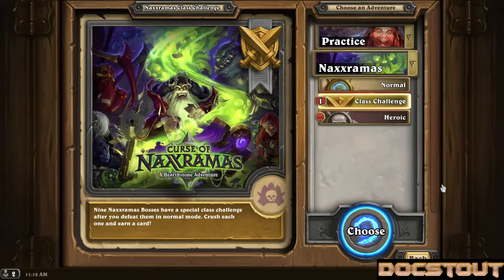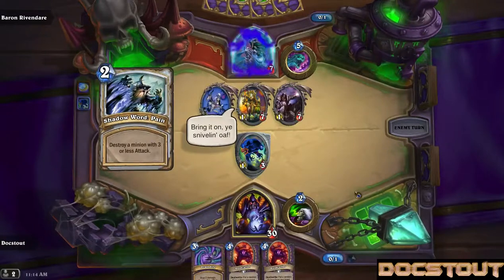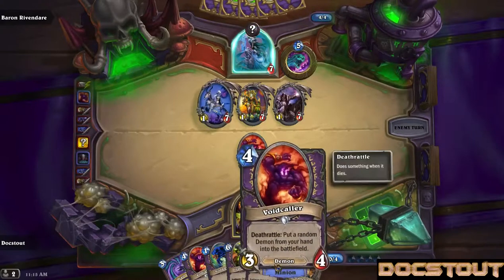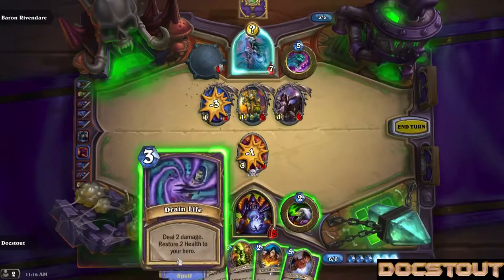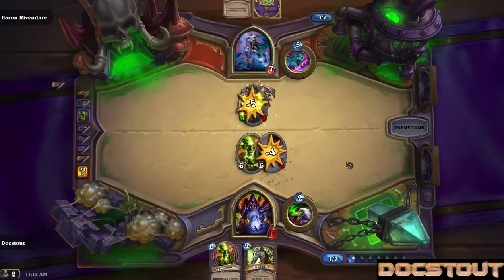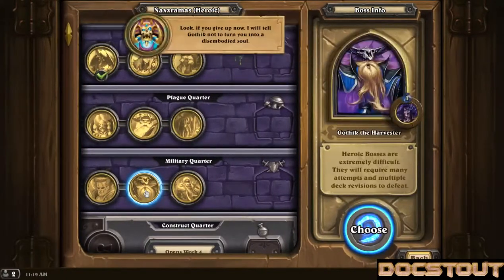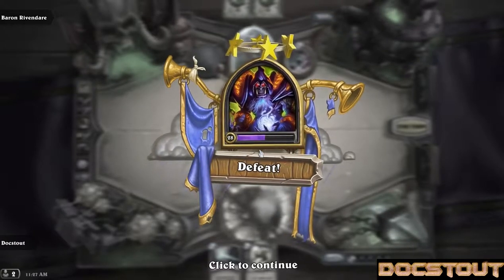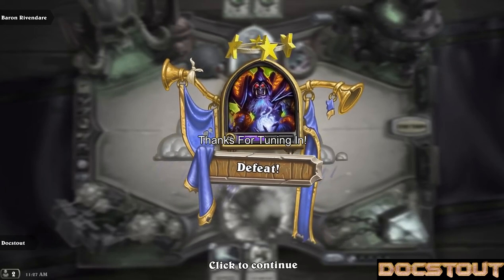Hearthstone: Murlocs Invade Naxxramas Pt. 17!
Doc takes one last look at the Military Quarter, attempting Heroic Gothik the Harvester, Heroic Four Horsemen and the Warlock Class Challenge. Unfortunately, the Warlock reward card is not some sort of sweet Murloc Death Knight. Note: Originally recorded 8/12/14, this is the raw footage as the edited clip glitched on Upload to YouTube, there is about 30 sec of silence at the beginning.